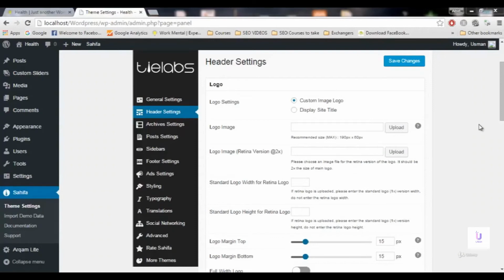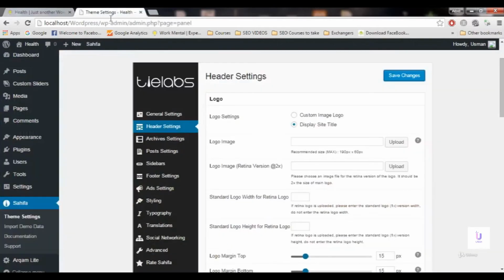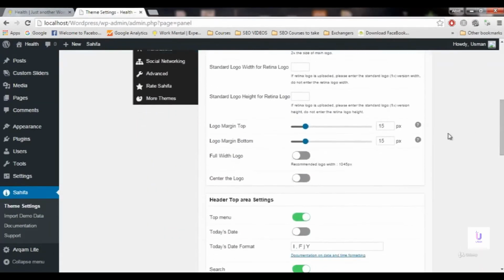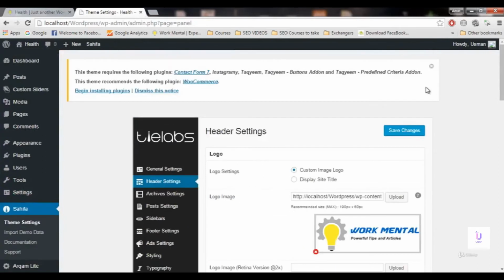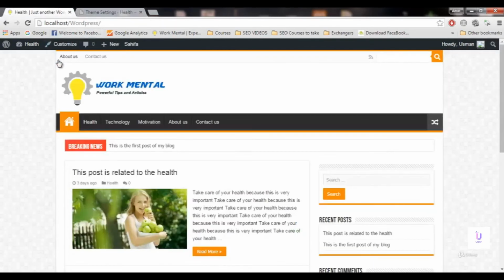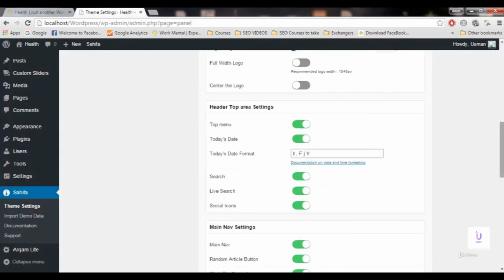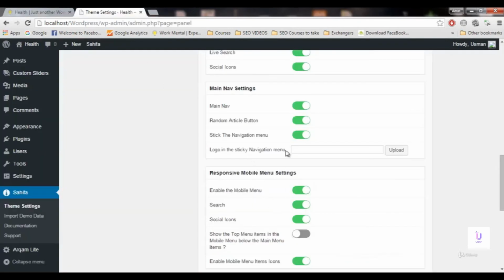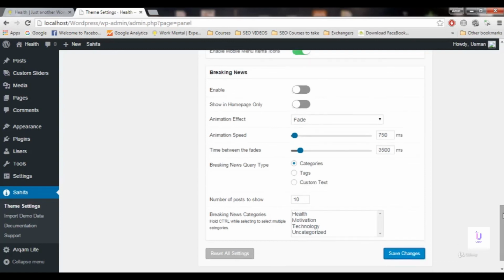WordPress Header Settings | Create Your Own Website with WordPress | WordPress Full Course-2021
In this series of tutorial I will tech you how easily you can setup a WordPress site and create a website.
In Tutorial you will be taught how a WordPress site can be installed, How to create a blog using WordPress, How to create a professional site using WordPress.
In this tutorial I instruct you on how to properly get setup with WordPress com from step one to step done. That means I show you how to properly create a free account and ignore WordPress's various upsells. How to custom design your website using the block editor, how to make your website searchable and indexable and how to properly layout blog posts as well as create a logo and upload a favicon.
If you've been looking to get started with a free account with WordPress to start a blog or create a website, this complete tutorial is for you. Please use the timestamps below to help yourself navigate to any section of interest.

the ajaira ltd,
ajaira ltd,
10 miniute school,
boshen boshen song,
bosen bosen song,boshen boshen boshe jan,
prottoy heron,
bangla new song 2019,
official video,
dj alvee,
mod kha song,
dudu khao song,
h2o song,sefat ullah,
khan helal,bangladeshi song,
bangla new song,
bangla music,bangla music video,
bangla video song,
bangla song 2019,
official music video,
new bangla song 2019,
freelancer nasim,
tahseenation,
coders foundation,s
huba,
salman,
ayman sadiq,
wordpress,
bangla tutorial,
sohag360,
sohag360 (bengali),
personal website,
how to create a personal site,
free personal site,
employability 360,
employability,
website for cv,
free website bangla,
web design bangla,
wordpress.
wordpress,
wordpress tutorial,
bitnami wordpress,
how to install wordpress locally,
hogan chua,create a website,
make a website using wordpress,
wordpress tutorial,
free wordpress theme,
best free wordpress theme,
complete wordpress tutorial,
wordpress, astra theme, wordpress tutorial